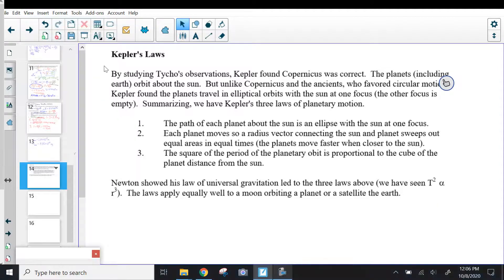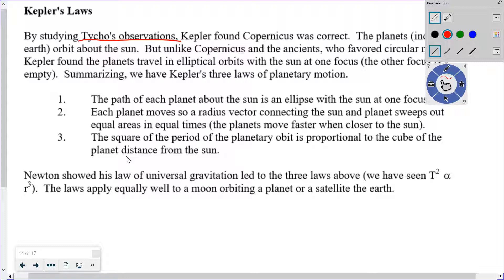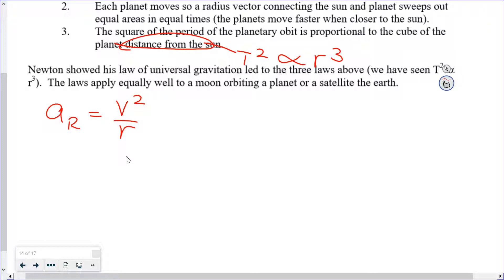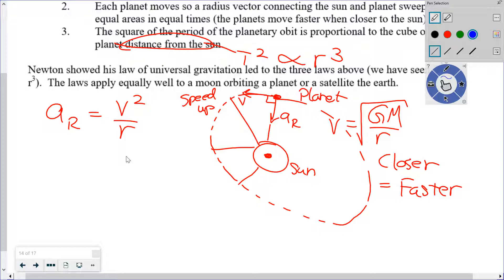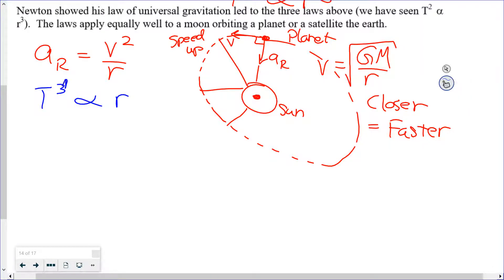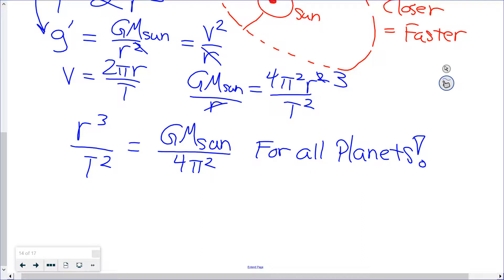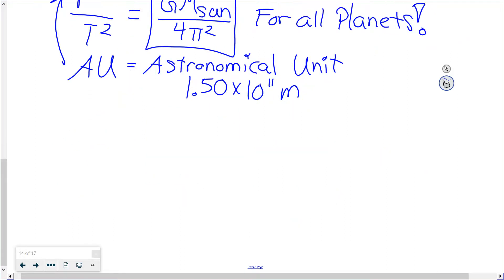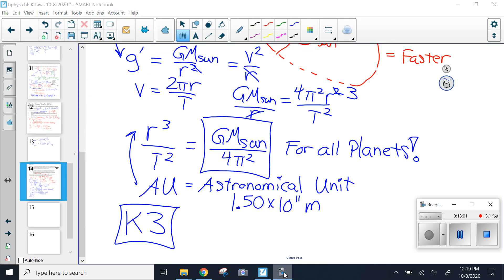hphys ch6 Ks Laws 10-8-2020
Whitcomb Explains Kepler's Laws of Planetary Motion and how Newton's Law of Gravity and Equations of Motion can also explain Kepler's Three Laws.